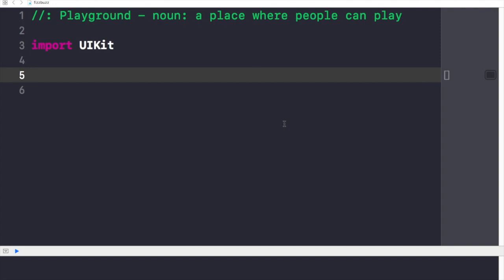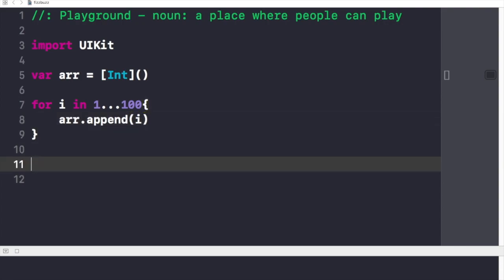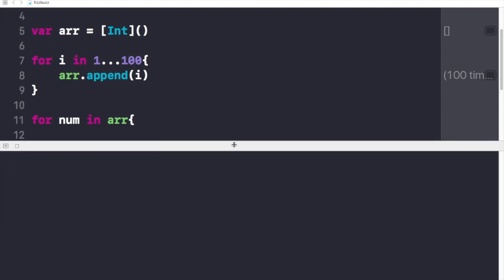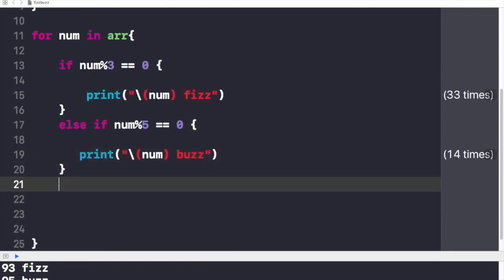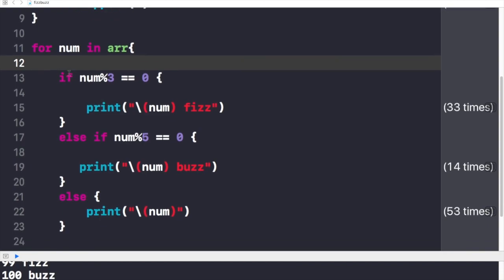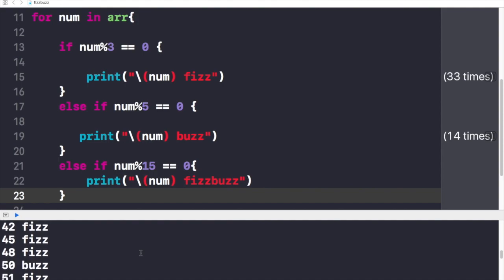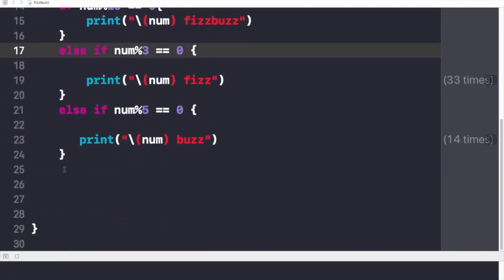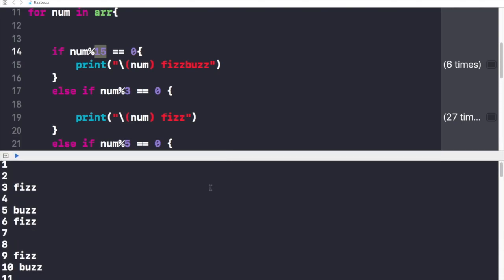FizzBuzz Algorithm in Swift | Algorithms with Swift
Hey friends ,in this video I'll tell you what is fizzbuzz algorithm and how simple it is to write.I hope you'll like it.

Tripod I use
Microphone I use
Camera I use